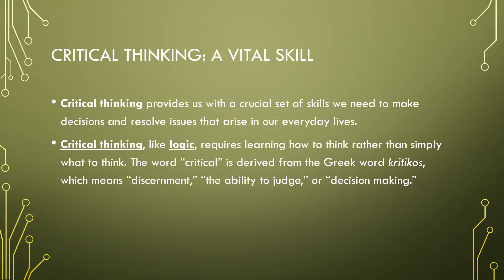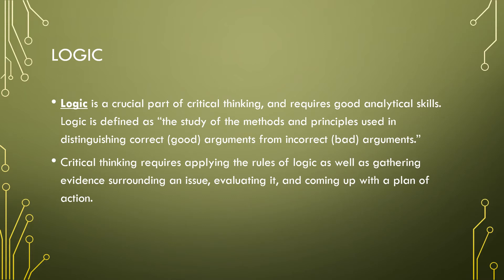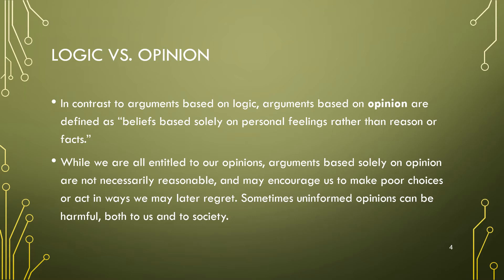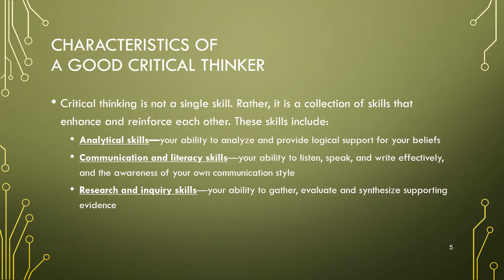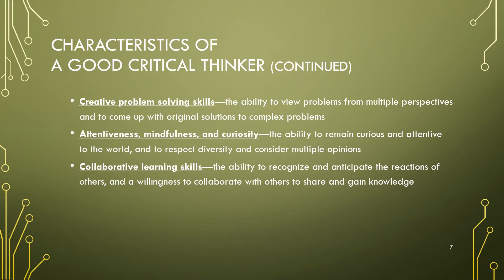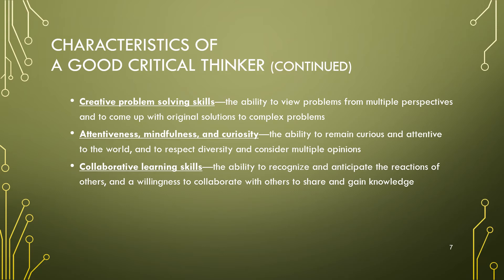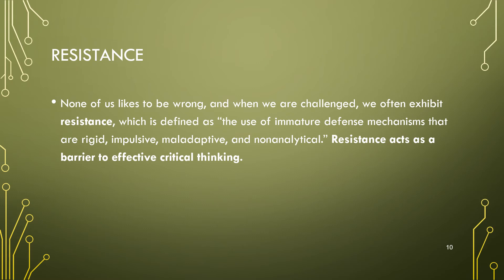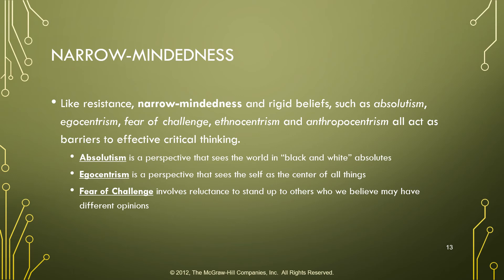Lecture 3 Critical thinking